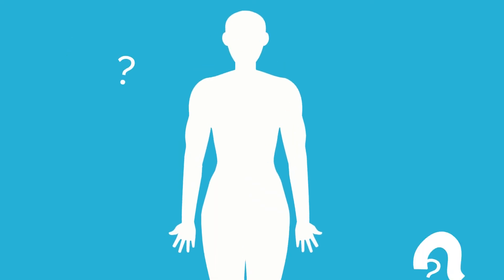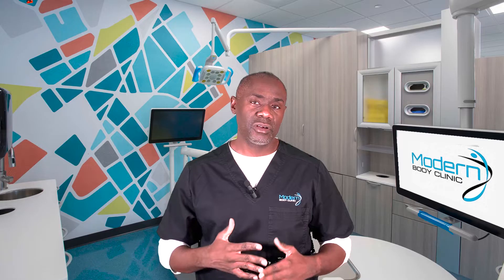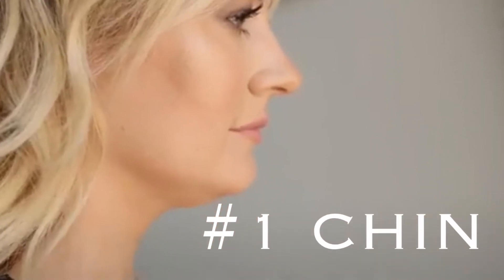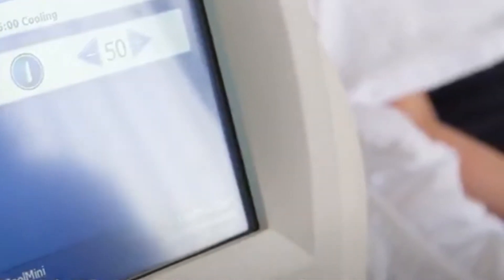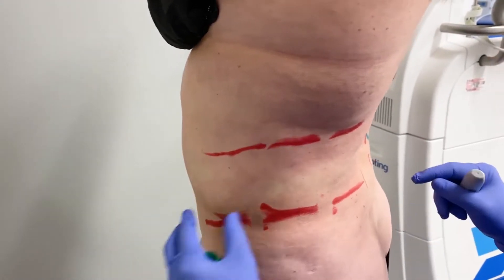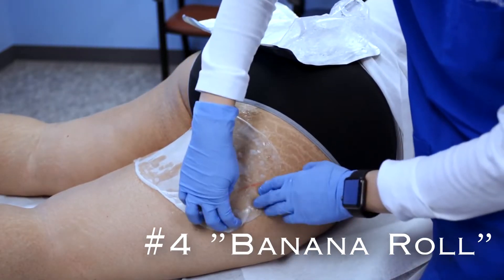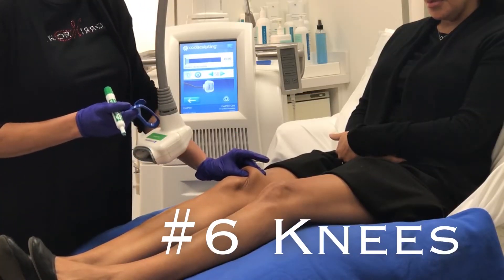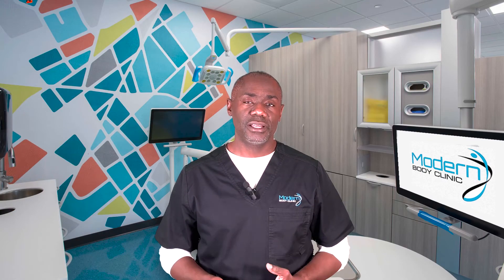What Areas Can You Treat With CoolSculpting?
CoolSculpting is great for eliminating stubborn fat in a number of areas, including the stomach, thighs, and arms, and many more! In this video, we'll show you some of the most common treatment areas.

Looking to get rid of stubborn fat without surgery? CoolSculpting may be the answer! This non-invasive treatment can help you achieve the body you've always wanted by freezing away unwanted fat cells.

Book a Coolsculpting (cryolipolysis) treatment today. Modern Body Clinic is in Gilbert, AZ.